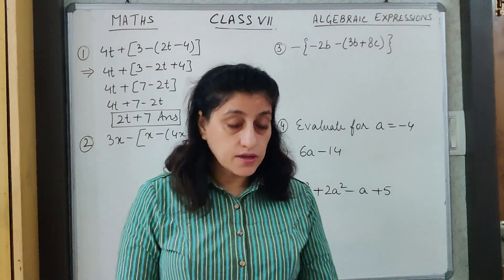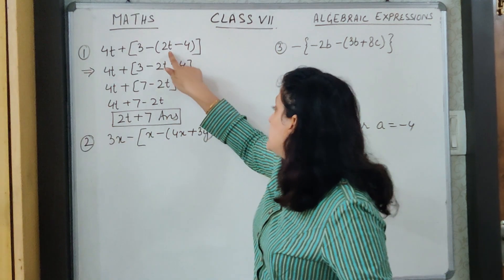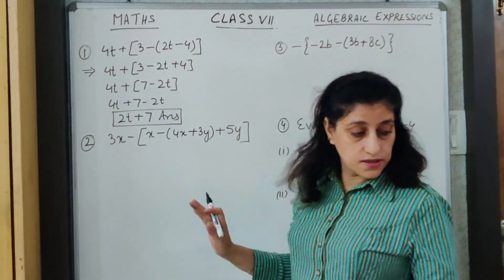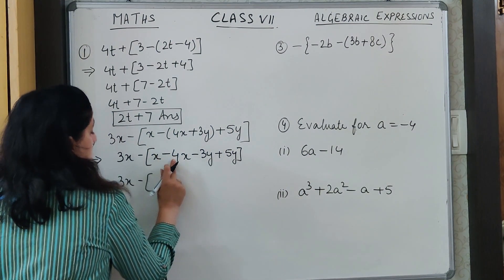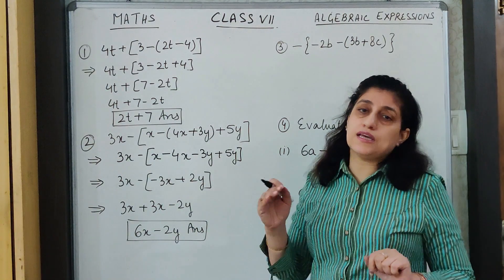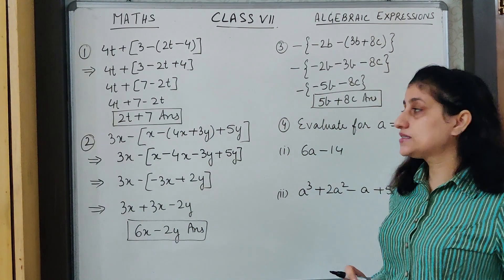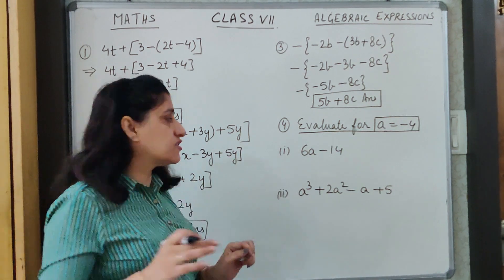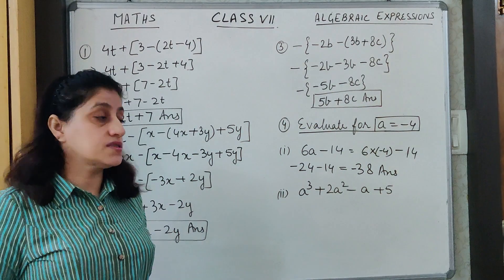#6 Class 7 : Algebraic Expressions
This class explains the simplification of algebraic expressions